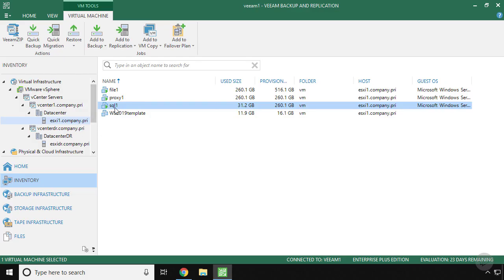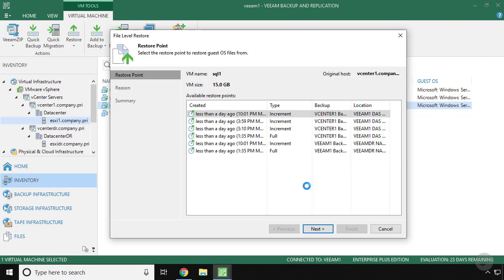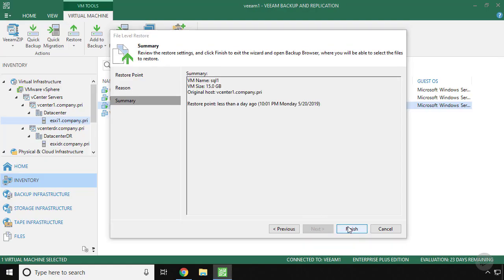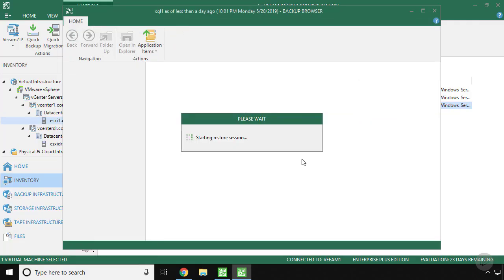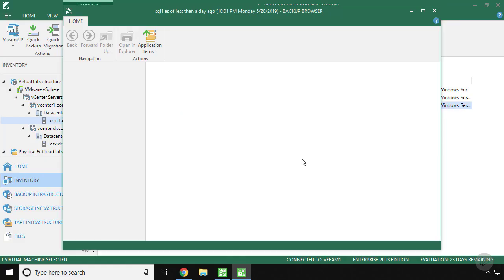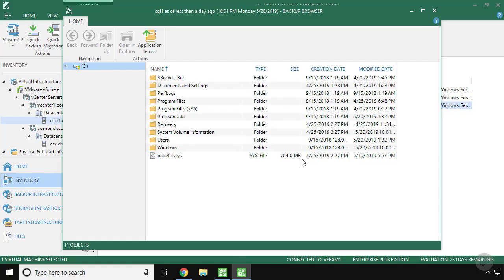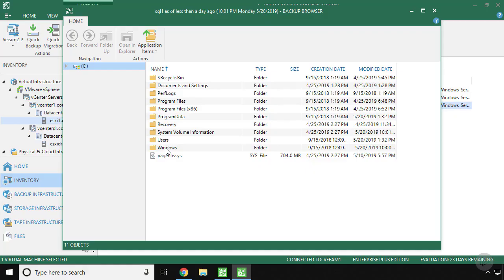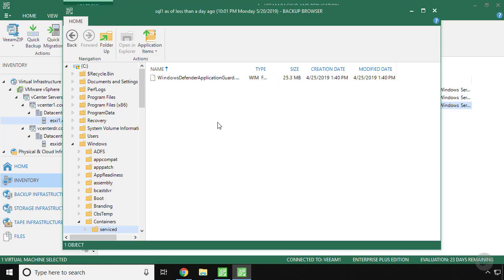06 37 Execute Guest OS File Restore